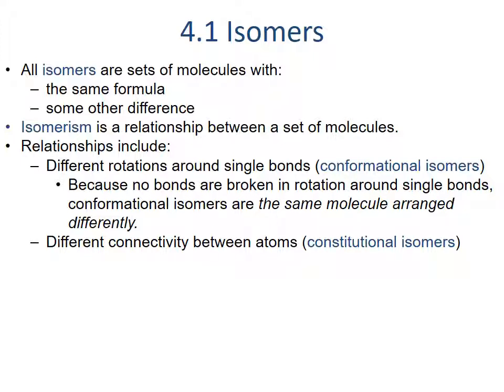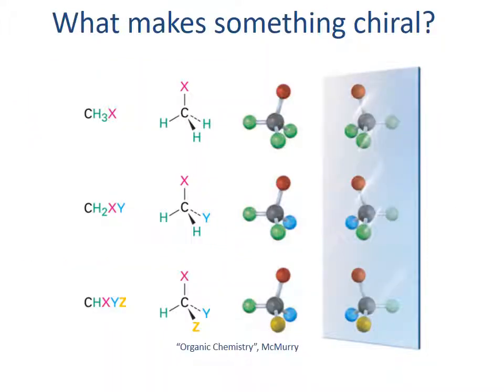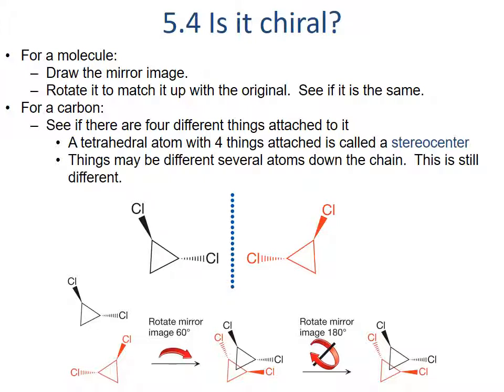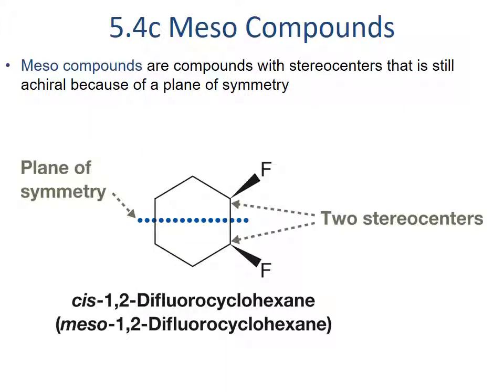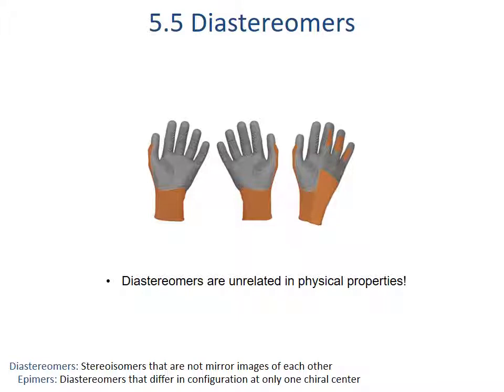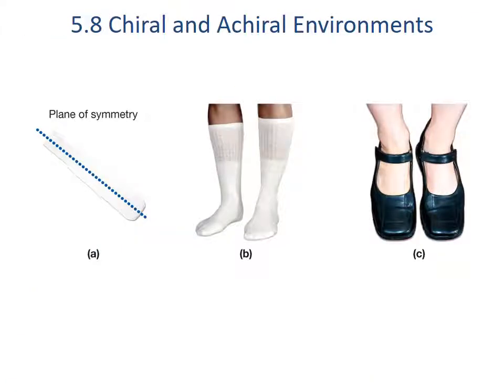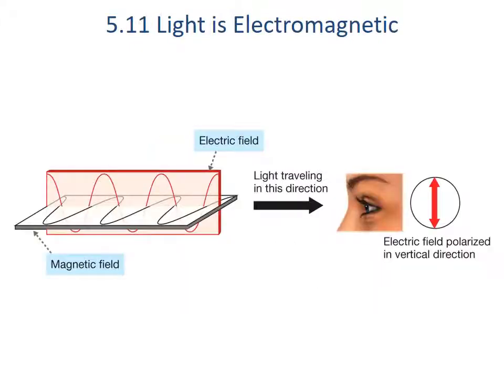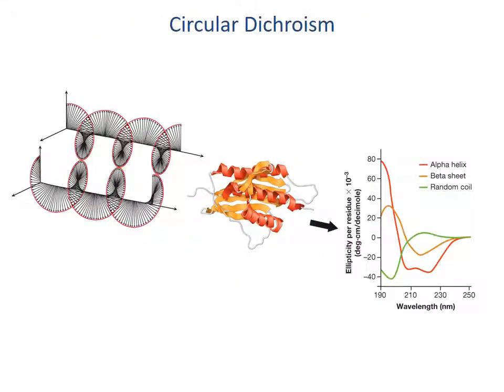205 Ch 5 1to5 5and5 8 5 12 Chirality Enantiomers and Diastereomers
Organic Chemistry 1 video for Identifying Stereoisomers based on Joel Karty's "Organic Chemistry: Structures and Mechanisms"Chapter 5